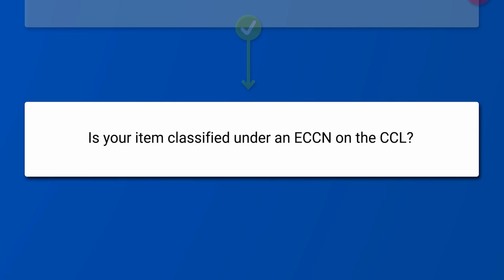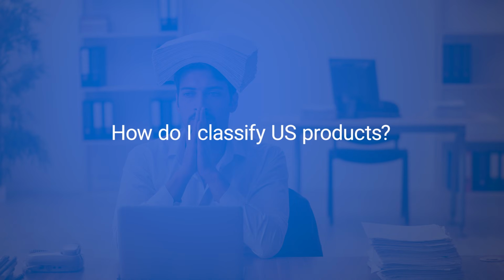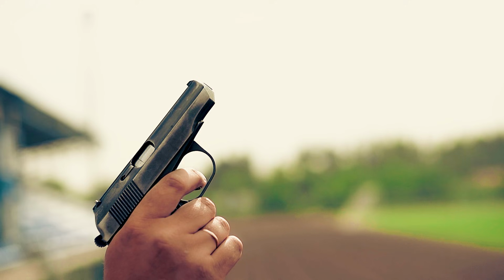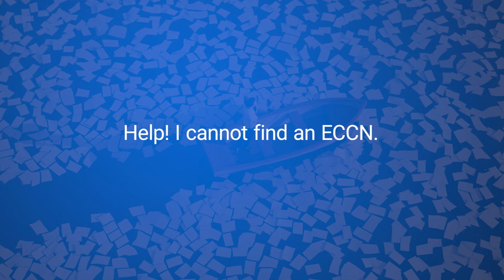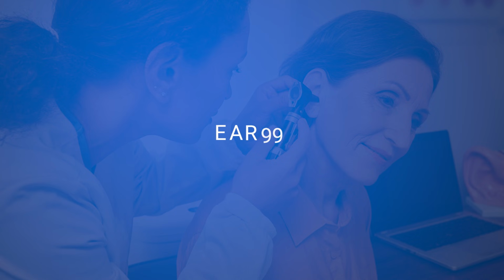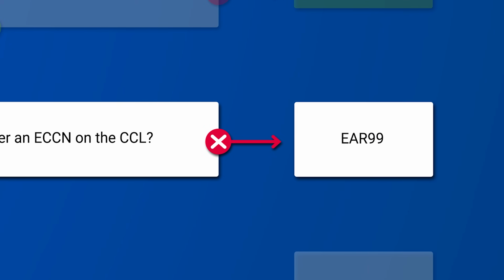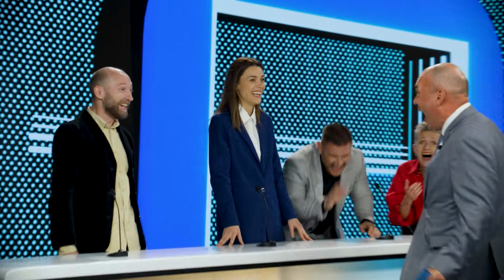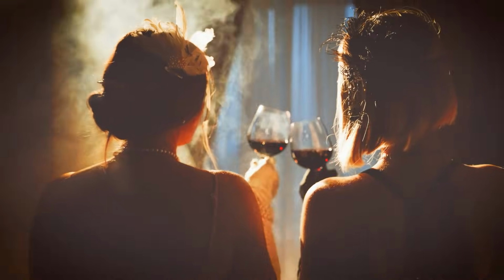How to Classify US Products in 30 seconds (US export control series, part 3)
Is your item classified under an ECCN on the Commerce Control List (CCL)?
And what does that actually mean for your reexports?

In this episode of our US export control series, we tackle one of the key questions in the BIS decision tree:
“Is your item classified under an ECCN on the CCL?”

For many non US companies, classification of US products feels overwhelming — but in practice, it’s often much simpler than expected.

👀 In this video, you’ll learn:
- What ECCN and CCL really mean
- How to classify a US product in seconds ⏱️
- Why the US manufacturer is your most important source
- Practical examples: from a corrosion-resistant pump (2B350i) to a ball bearing (EAR99)
- What EAR99 actually means — and why it’s not a free pass ⚠️
- Why classification alone does not determine license requirements

💡 Why this matters:
Correct classification is the foundation of US export compliance. After this video, you’ll know how to approach ECCN classification with confidence — and avoid common compliance mistakes.

👉 In the next episode, we move on to the General Prohibitions 4–10 and what they mean for non-US companies.

💬 Have questions about ECCN classification or real-world cases? Drop them in the comments!

Note: This video contains content generated using AI:
* The spoken language has been translated and lip-synced to match the person.
* The person shown has not spoken the translated text themselves.
* Target language: Englisch
* Voices in B-Roll elevenlabs.io
* In parts images and videos in B-Roll: Adobe Stock, Adobe Firefly, DALL-E
* In parts AI generated music: suno.com
* Thumbnail: DALL-E
This disclosure complies with the transparency requirements for AI-generated content under the EU AI Act.

*Our Netiquette*
At AEB, free exchange of opinions is important to us, and we welcome comments, opinions, and constructive criticism on our YouTube account.
Comments under our videos that publish personal data, contain hate speech, insults, or spam violate our netiquette and will therefore be deleted by us.

We hope you enjoy the discussion!

*Legal Notice:*
This video is intended to convey basic knowledge, awareness of issues, and methodological competence in an entertaining manner. It does not constitute specific advice. Such advice requires an assessment of the question at hand based on the current state of affairs and taking into account the overall circumstances.